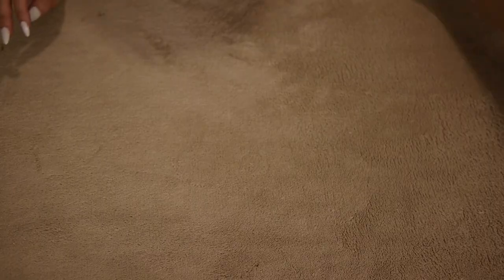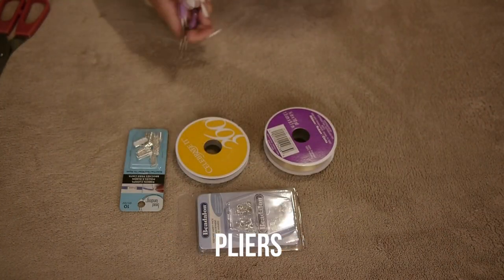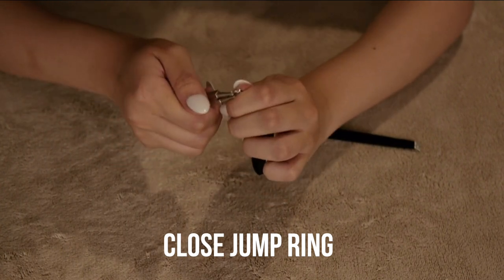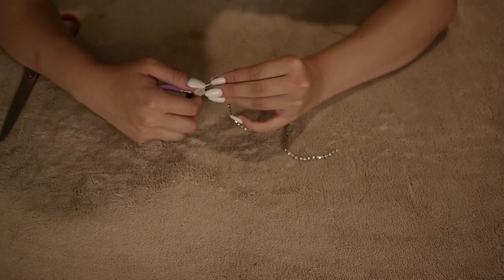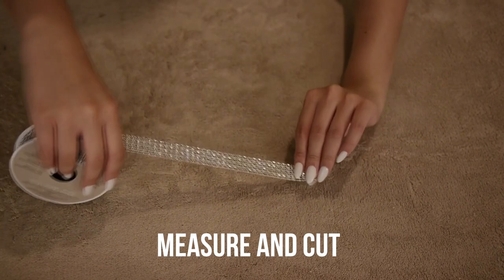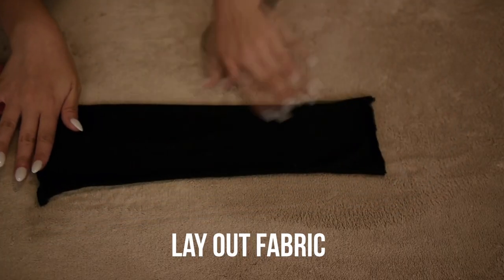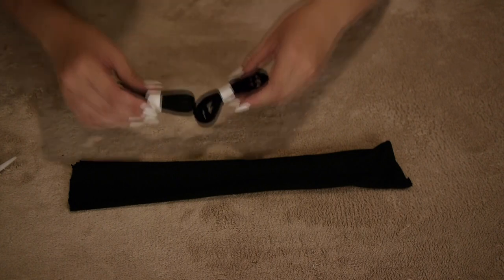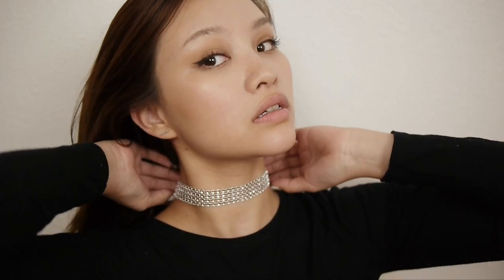💖5 DIY CHOKERS | Rhinestone, Fabric, Suede Lace etc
I spent a whole night making them but I think they turned out really well!! lmk if you make them cause i wanna see them :) Most of the stuff I used was from Michaels btw but any craftstore should do, I'll do a lookbook and style these with my outfits soon. Btw i finally got new lights for my videos i'm so happy i love how they look!! I'm gonna get a ring light soon too, my videos will finally look professional

Lighting:
Savage 500 W LED light kit

❐ MUSIC ❏
➫ Lakey Inspired - Cloud Level